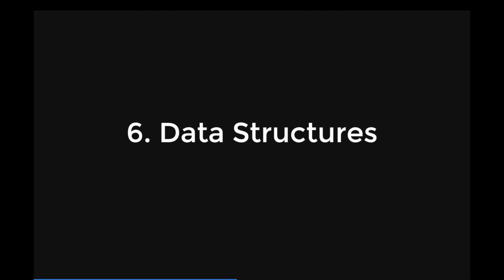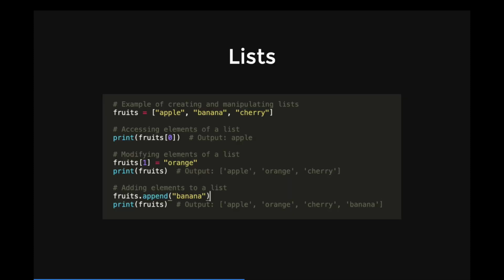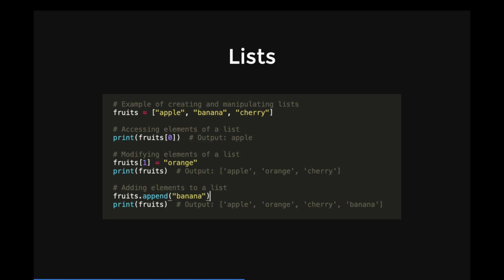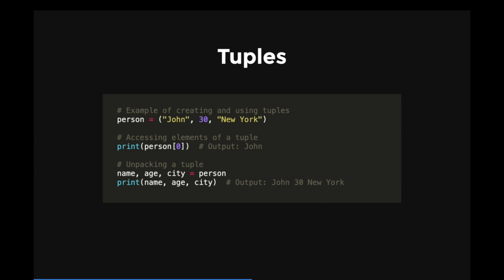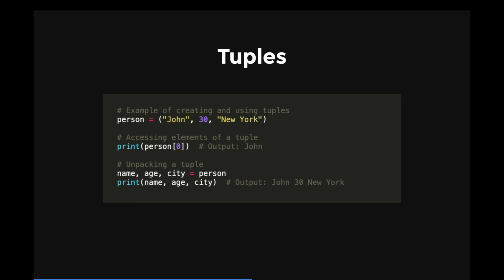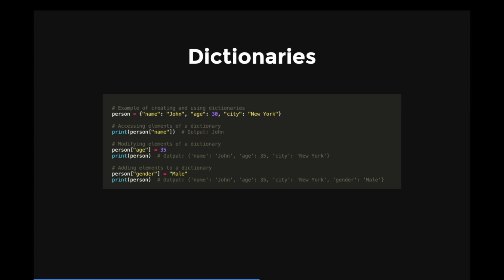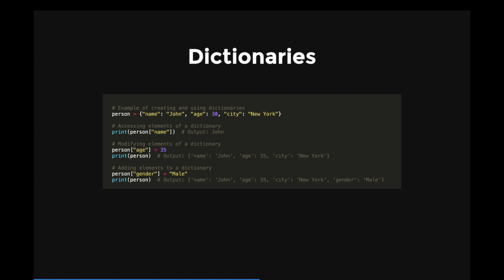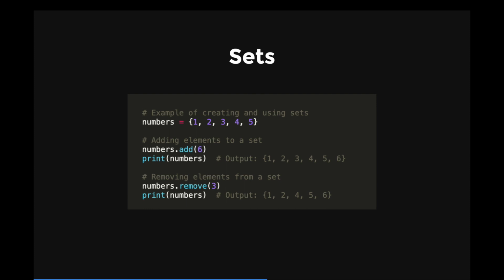6 Python Crash Course: Data Structures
Data structures play a crucial role in Python programming, offering efficient means to organize and manipulate data. This section explores several built-in data structures in Python and demonstrates how to utilize them effectively.

1. Lists: Lists are ordered collections capable of holding items of diverse data types. They are mutable, allowing modifications post-creation, and support indexing for accessing individual elements.

2. Tuples: Similar to lists, tuples are collections of items; however, they are immutable, meaning they cannot be altered once created. Tuples are commonly used for storing related data sets.

3. Dictionaries: Dictionaries comprise unordered pairs of keys and values, providing efficient mappings between keys and corresponding values. They are mutable, facilitating alterations post-initialization.

4. Sets: Sets represent unordered collections of unique elements, offering utility in eliminating duplicates from sequences and performing set operations such as union, intersection, difference, and symmetric difference.

Mastering these built-in data structures and their manipulation techniques is vital for crafting proficient Python code. They serve as potent tools for organizing, accessing, and processing data within your programs, contributing to code efficiency and effectiveness.